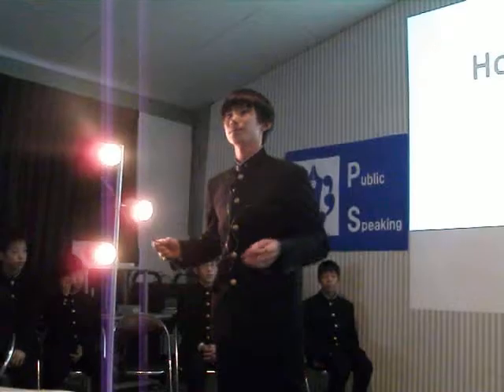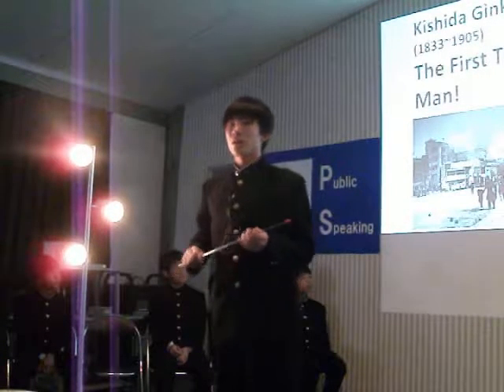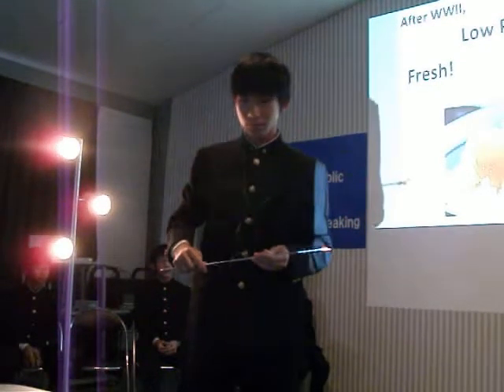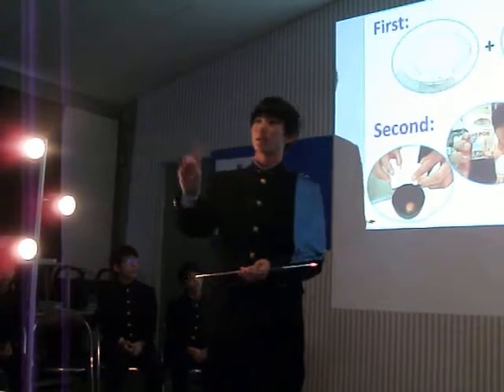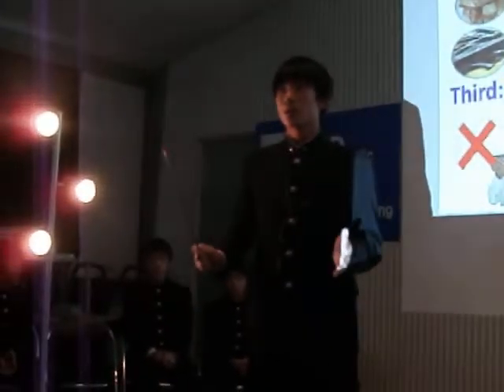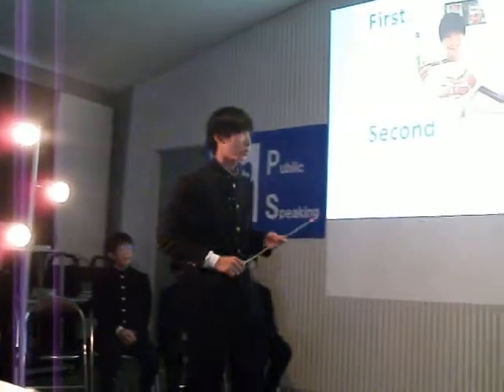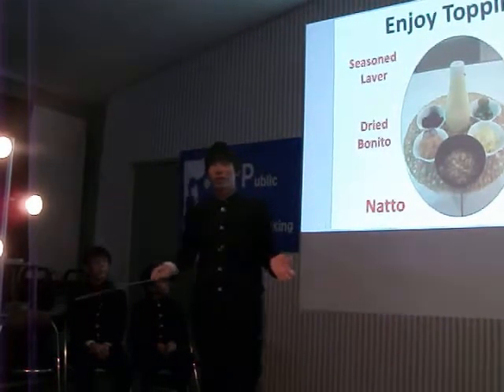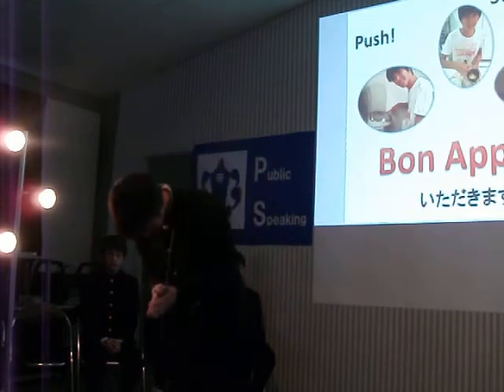Public Speaking 2016 甲陽学院中学校 2年生 Shinnosuke Yagi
How to enjoy T.K.G.

I am very excited to stand on the stage of Public Speaking this year.
This is a big challenge for me, but I’ll do my best.
My topic in this presentation is “How to enjoy T.K.G.”
It must be useful for your life.
Please look forward to listening to my amusing presentation.

今年のパブリックスピーキングの舞台に立てることをとても嬉しく思います。
物凄く大きなチャレンジですが、ベストを尽くします。
僕のプレゼンのトピックは「T.K.G.の楽しみ方」です。
それは間違いなくあなたの生活に役立つでしょう。
僕の愉快なプレゼンをぜひ見に来てください。
見逃すな！